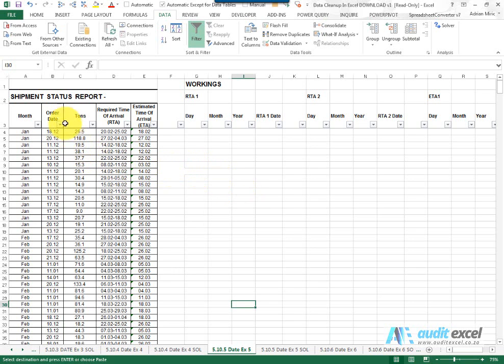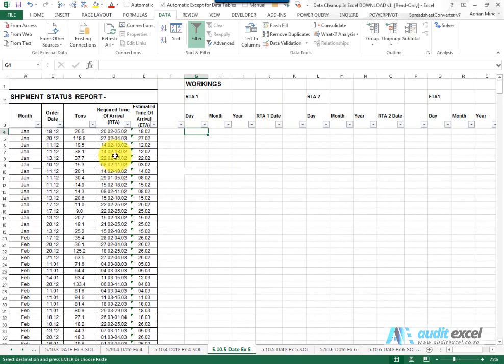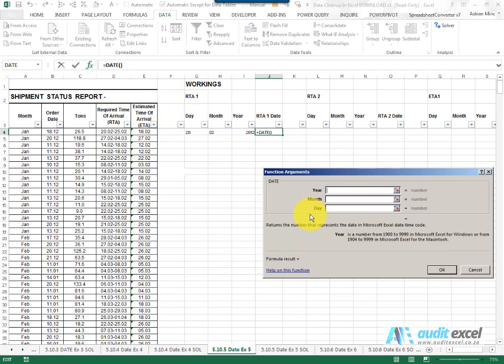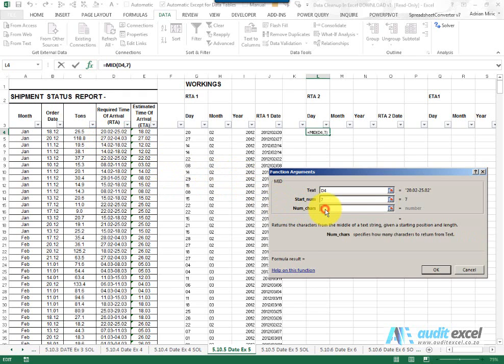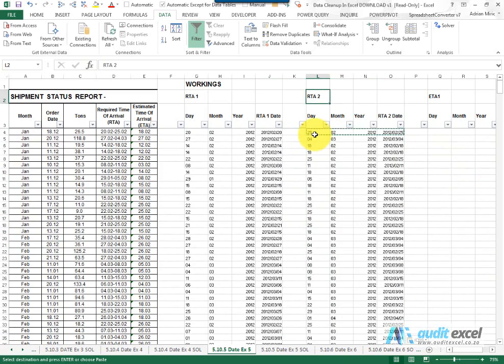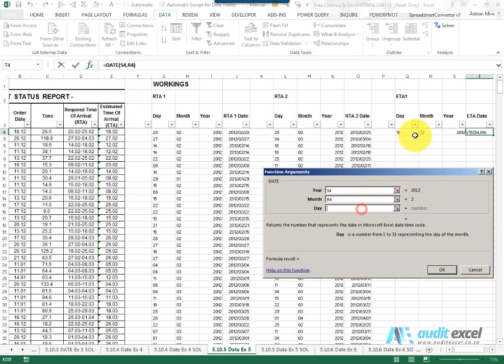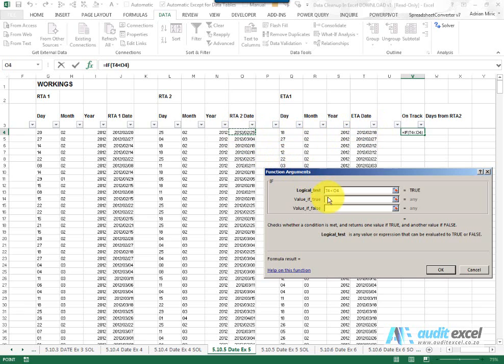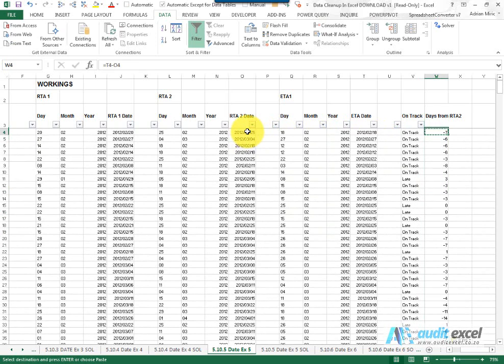Compare a delivery ETA versus the RTA in Excel with problem dates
00:00 Comparing estimated arrival dates (RTA) to expected arrival dates (ETA)
00:15 Problem dates (no year and 2 dates in one cell e.g. 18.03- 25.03)
00:38 Extract lower RTA from cell with 2 dates in
01:50 Extract higher RTA from cell with 2 dates in one cell
02:52 Extract an ETA from cell (and fix for no year in the date)
03:52 Check if the ETA falls within the required RTA's
04:40 Calculate how many days late the delivery is

Working with ETA and RTA in Excel where there are 2 dates in one cell for a range of dates and you need to convert it to a useable date in Excel.